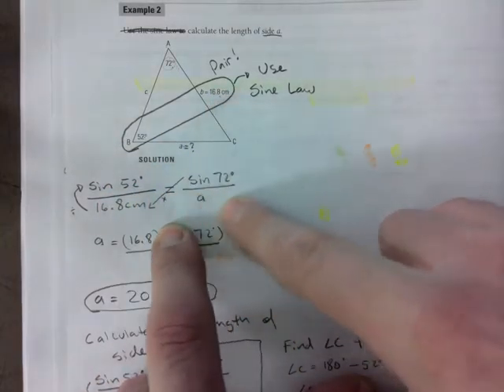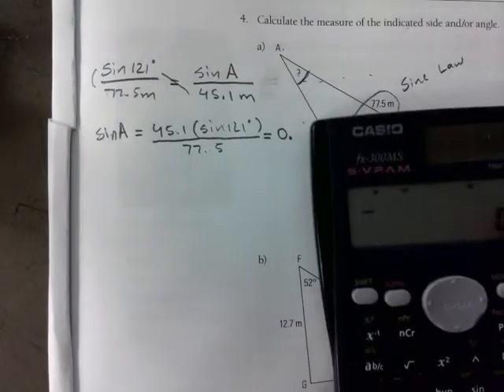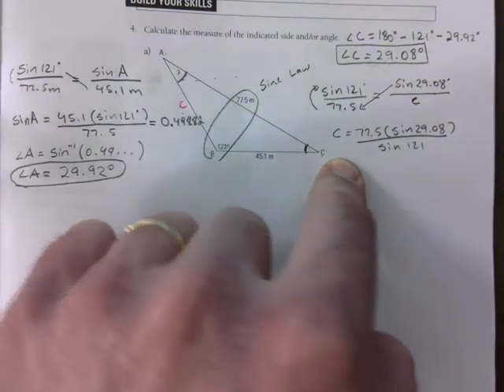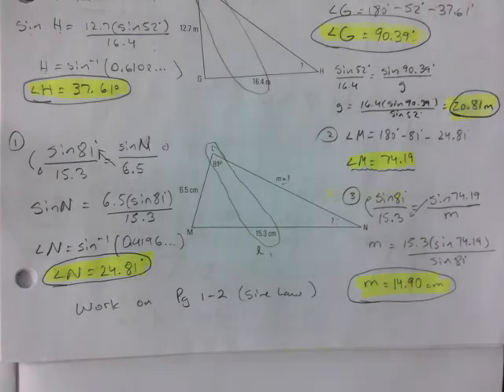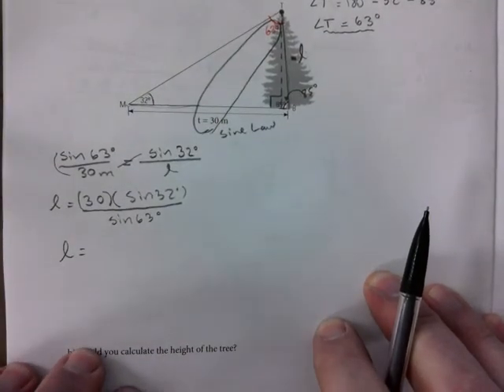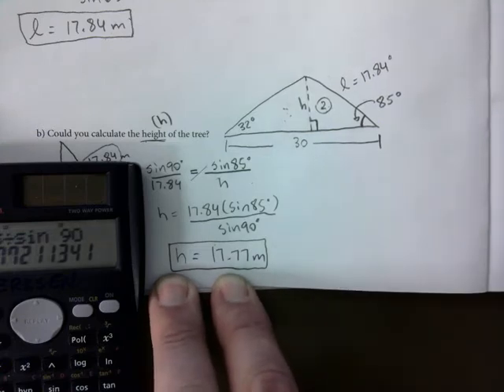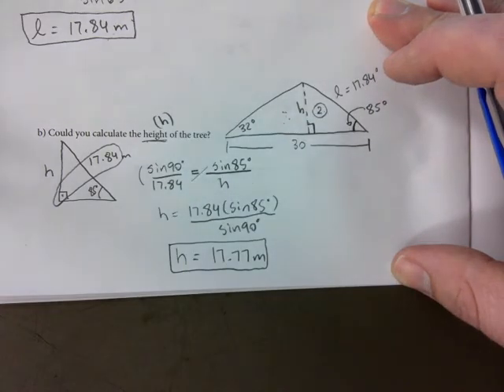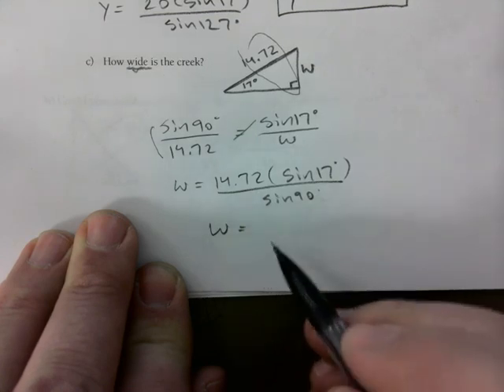ESMR4S 05 SINE LAW 2